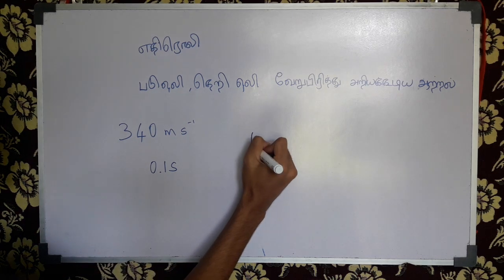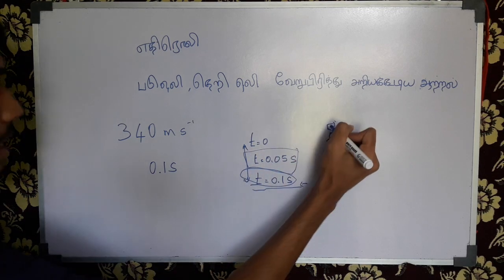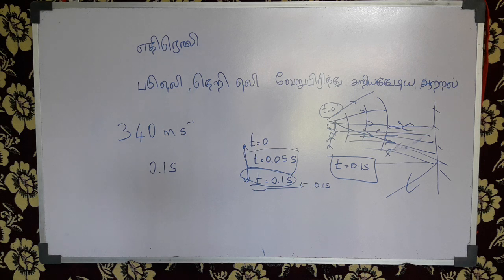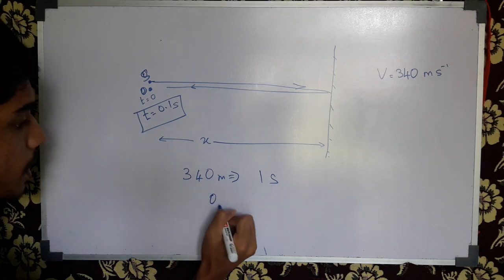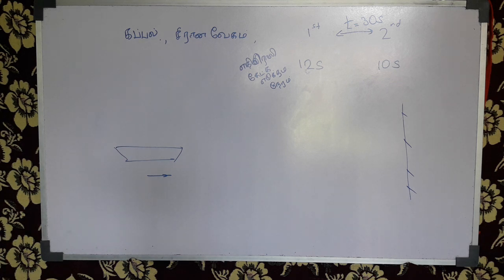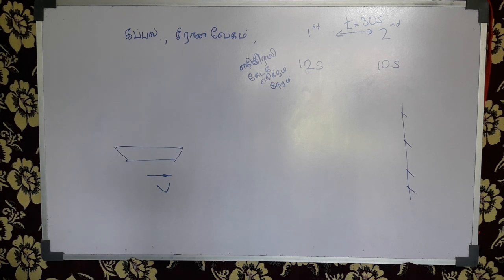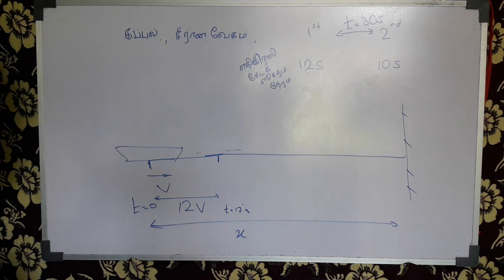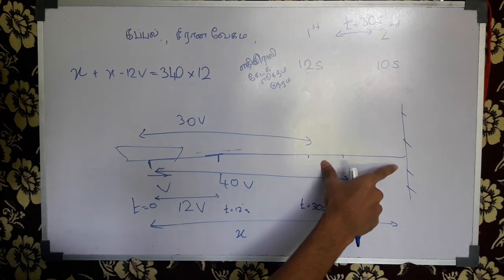Reflection of Sound | Oscillations and Waves | Tamil | Expert Tutor